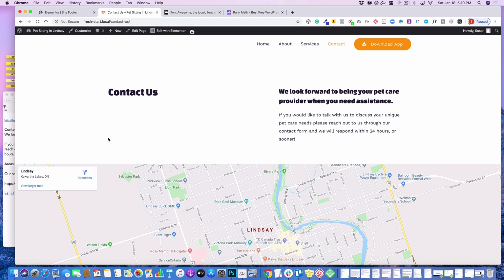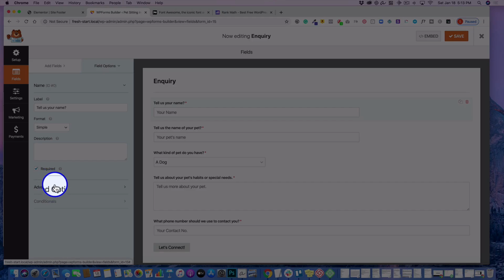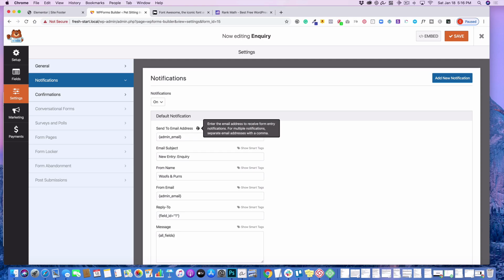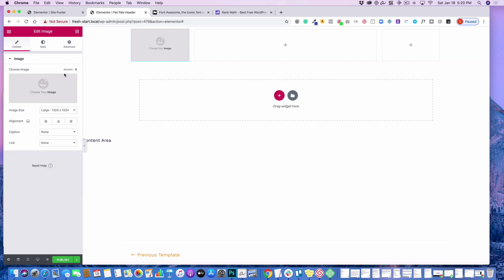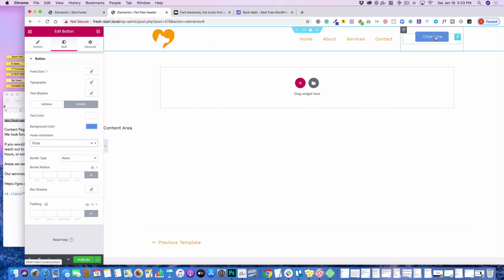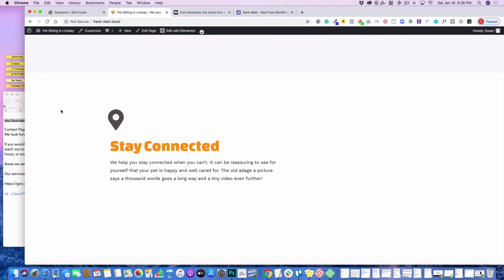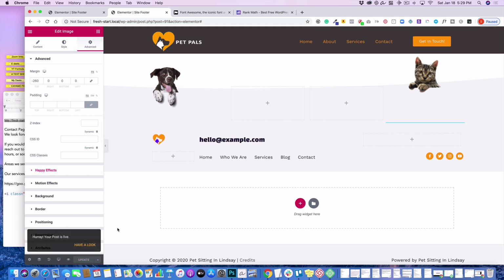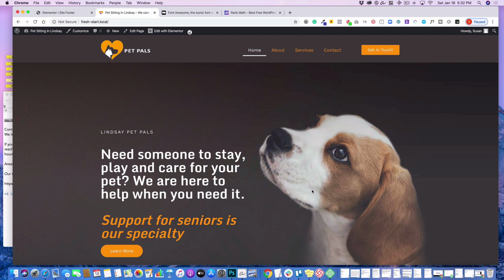WordPress For Beginners 2020 | Complete Easy To Follow Tutorial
WordPress For Beginners 2020 Tutorial #4. This is the final video in our series and it completes a Pet Sitting Business website. In this video, follow along and learn how you can easily master a few tools to begin making awesome websites.

We’re building this website on Local by Flywheel, using the Astra theme with an Astra starter site and using the Elementor Page builder.

Our focus is to adjust the contact page, the header, and the footer. This is a business concept that would be ideal as a side hustle to earn extra income for a retired or disabled person.

I am a DOER - Disable Online EntrepreneuR who is happy to help others with disabilities learn how to earn through online efforts. It all starts with learning WordPress and other tech tools to maximize independence.
Let's get tech-able!

In this video we used the following tools:
Local by Flywheel -
Astra theme + Astra starter sites
Elementor page builder Pro version